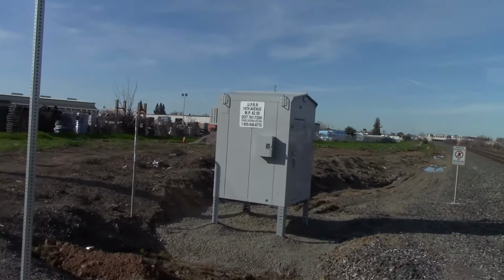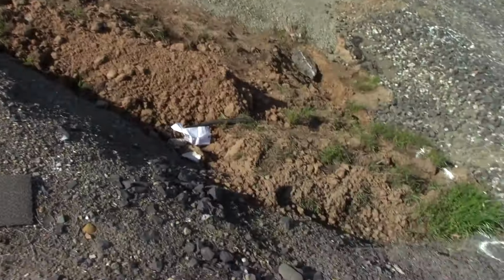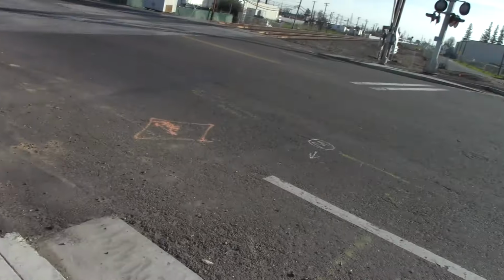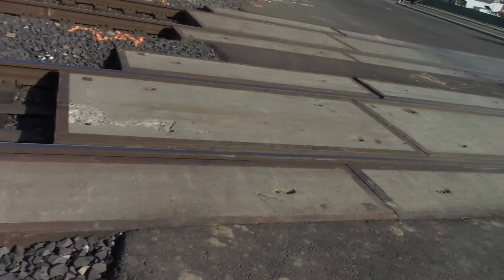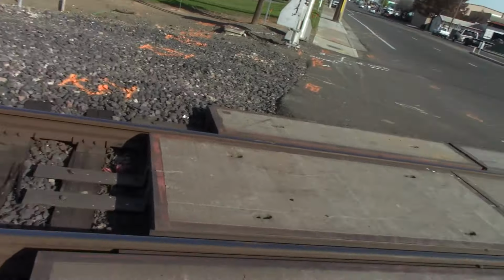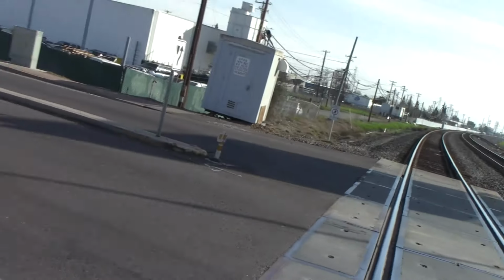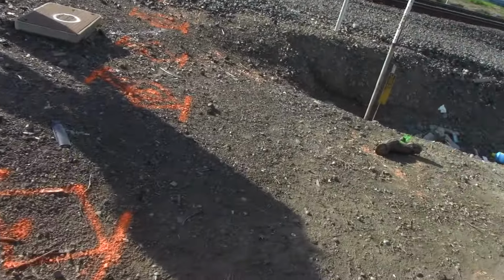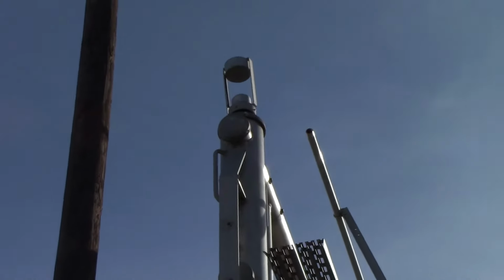14th Avenue Railroad Crossing Update New Relay Case Bungulo To Be Installed, Sacramento CA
I ment to say if the signals get replaced goodbye to the Safetran Type 1 and the Griswold Bell but the northbound coming grabbed my atention. It was a geometry train also not the 93 local. A new relay case will be installed at the 14th Ave crossing. Its possible they are getting ready to widen the sidewalks at this crossing, or replace and install new signals, or just moving over the relay case. Their are markings on the ground by SMUD and UPRR.